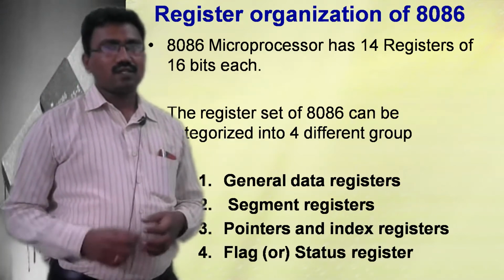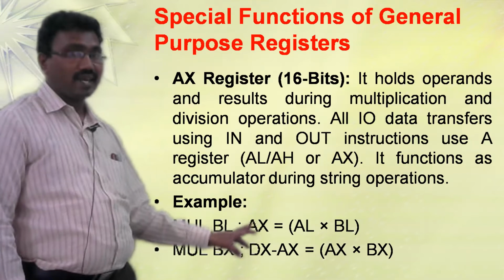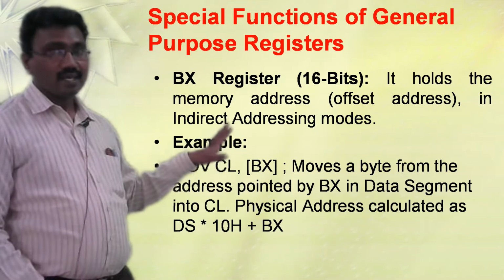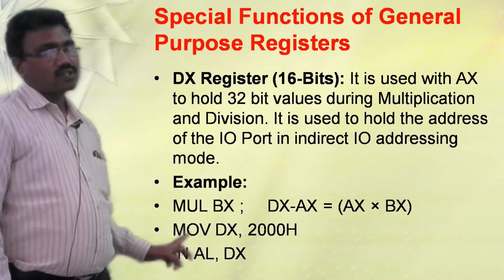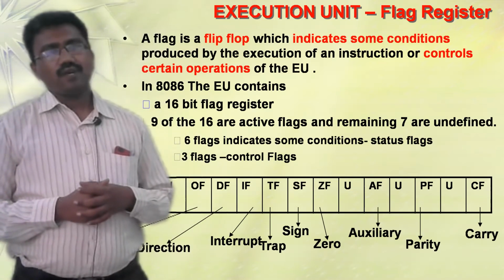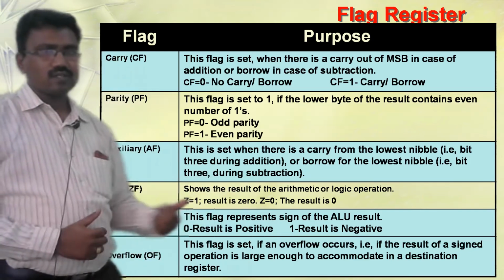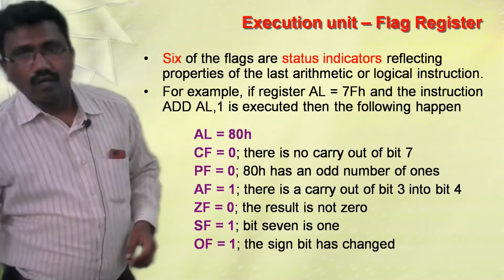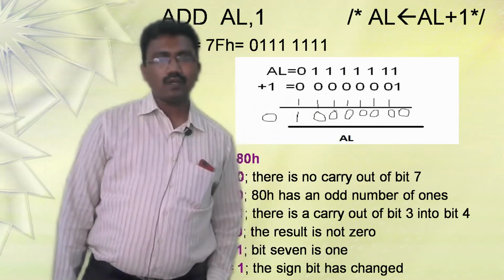UNIT-2: Register organization of 8086